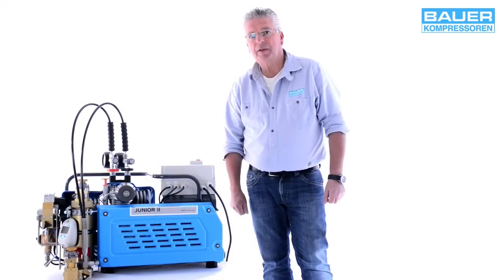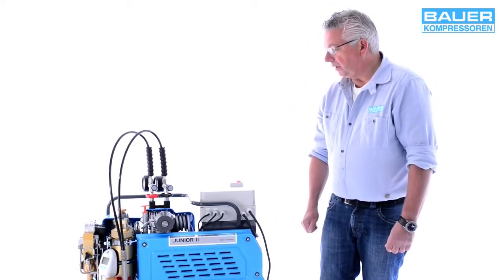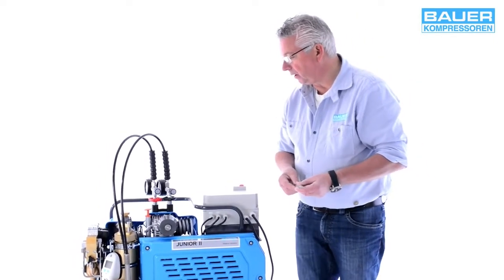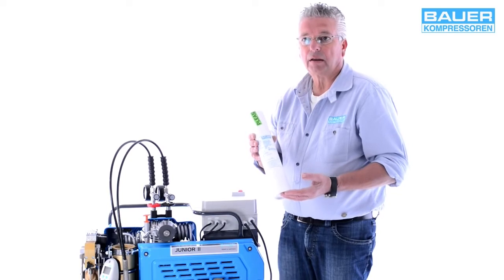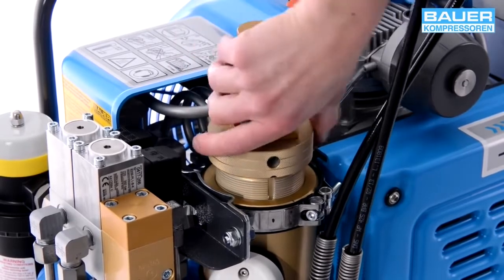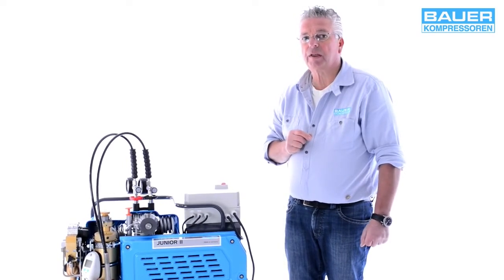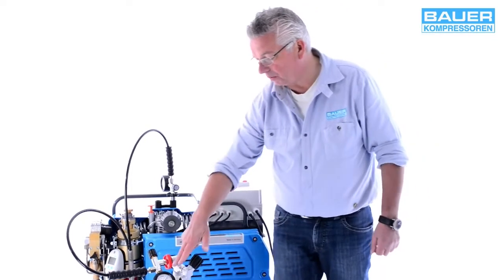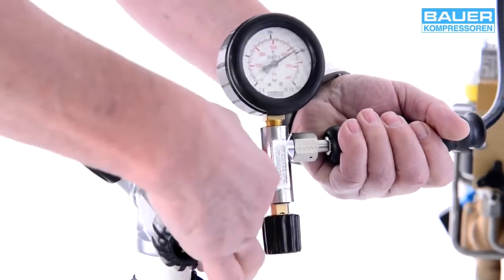Installation and Service Startup BAUER JUNIOR II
This video describes what to do, before you start up your BAUER  compressor for the first time. (Junior II and PE 100).